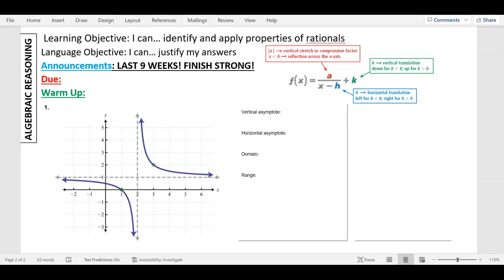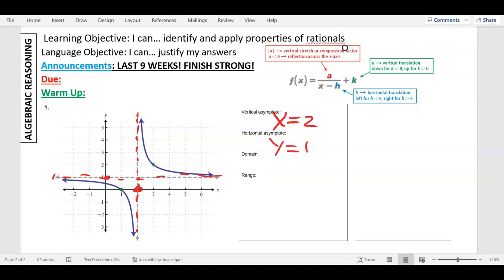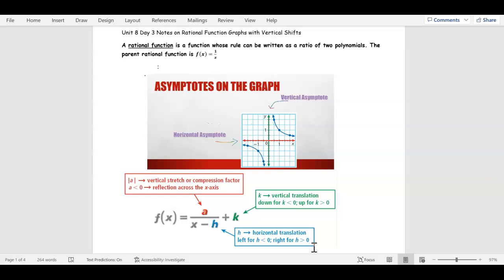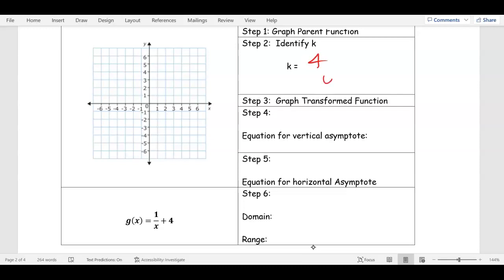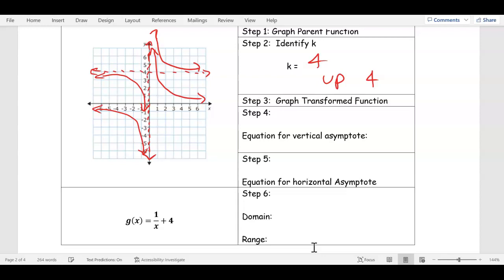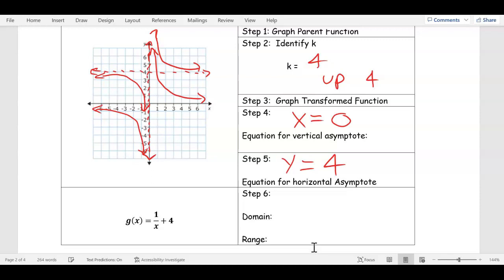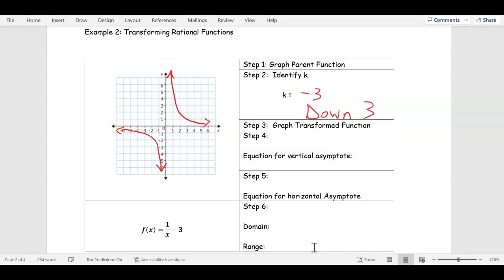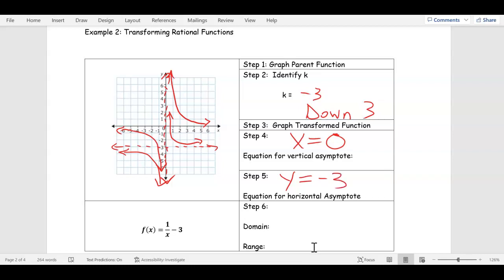3/16/22 AR Warm Up, Notes Ratinal Changing k